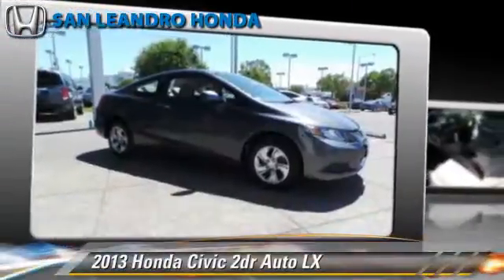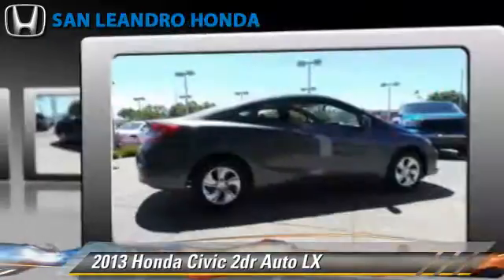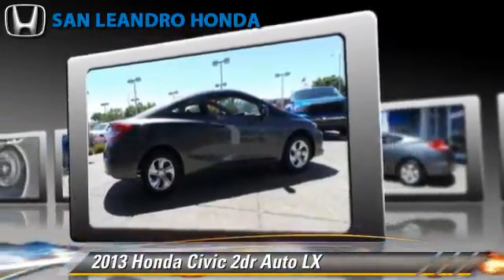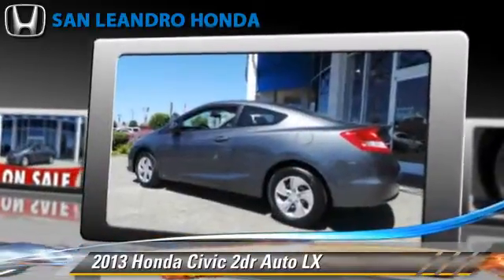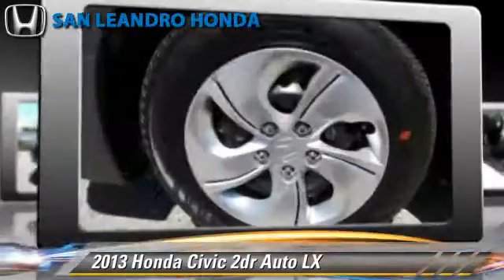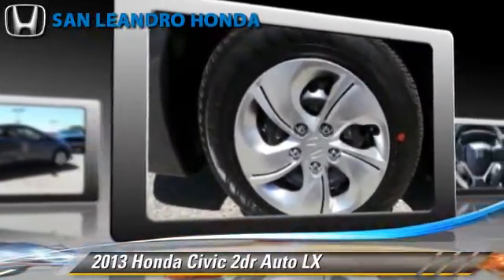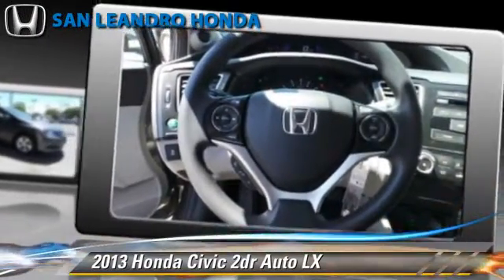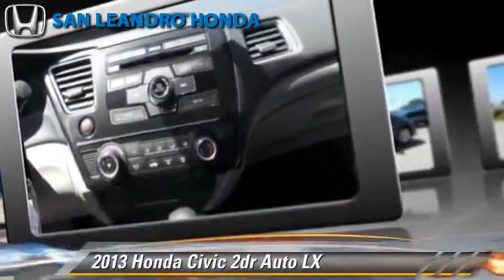Local Used Honda Cars for in Hayward and Union City Ca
[DFIN:3:2736200:I:3027:52256082:694b0c8d4e5955ac6ef00bf813bd1ac4]